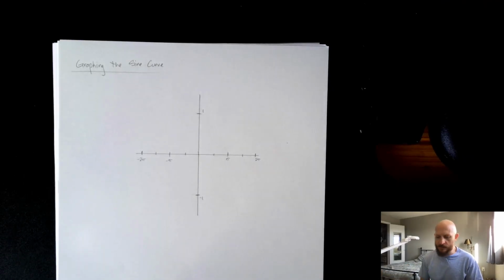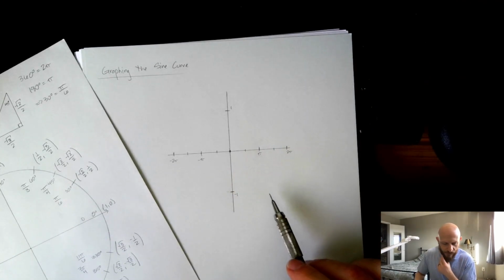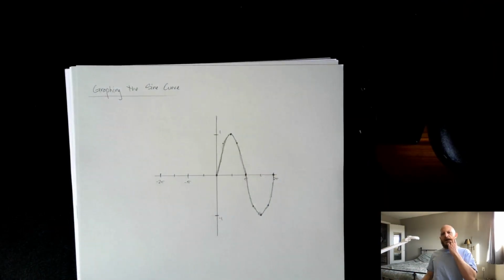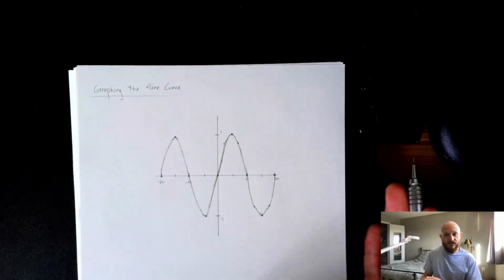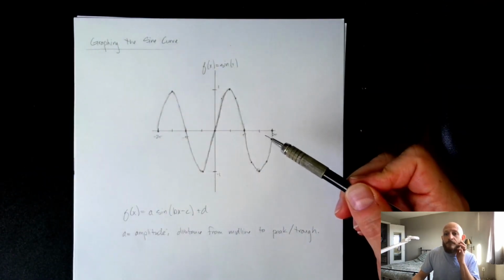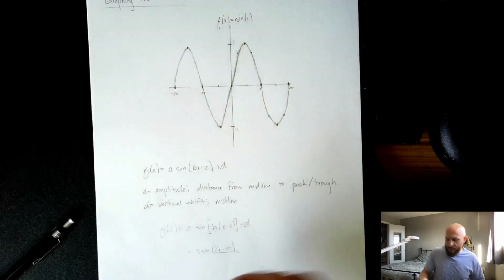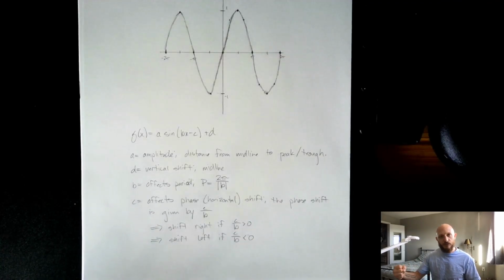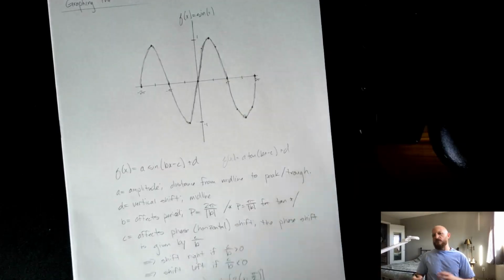Graphing the Sine Curve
We graph the sine curve, we take a look at the general equation of a sinusoidal and how the variables transform the mother function.